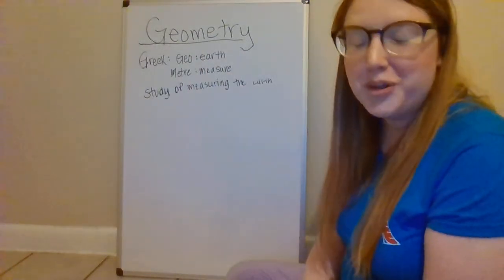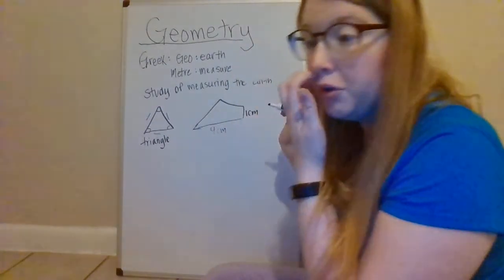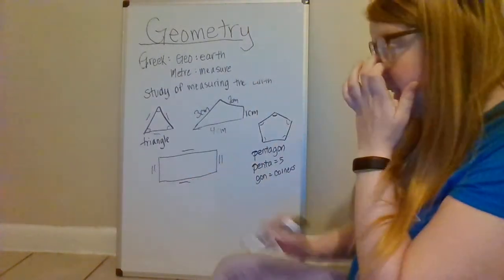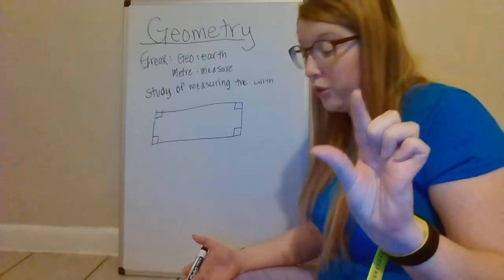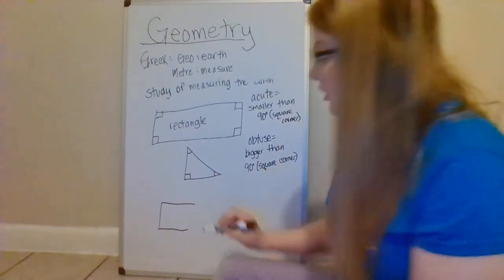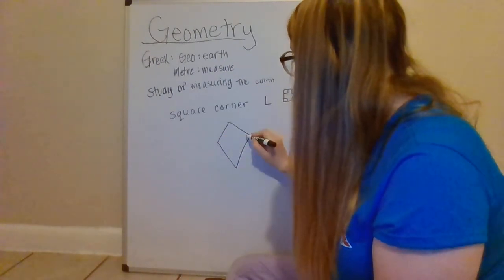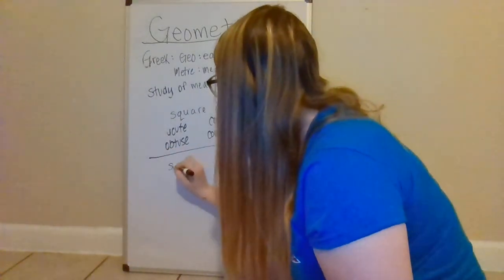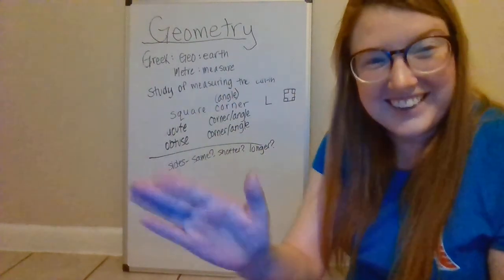Geometry Lesson 1: 3rd Grade